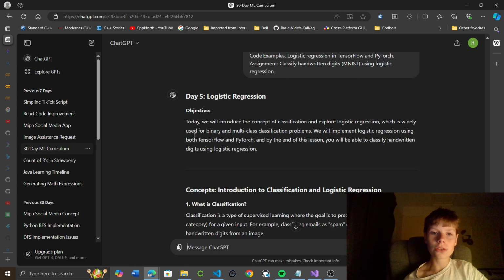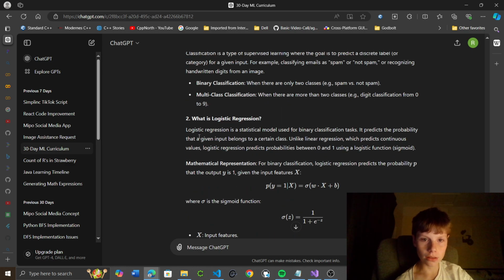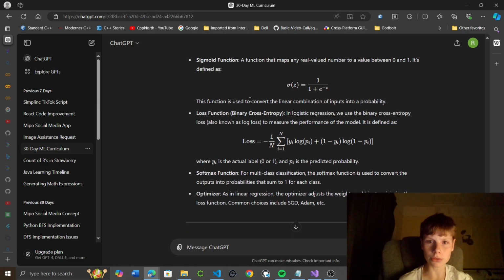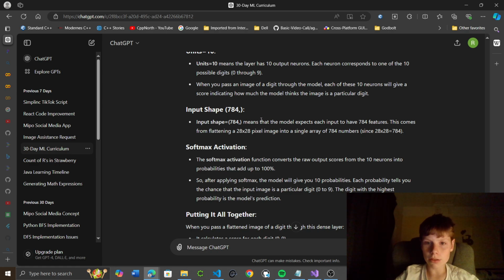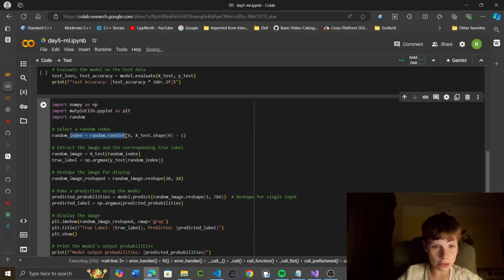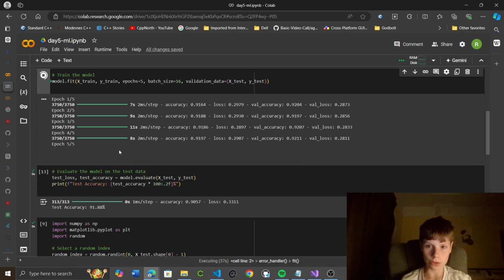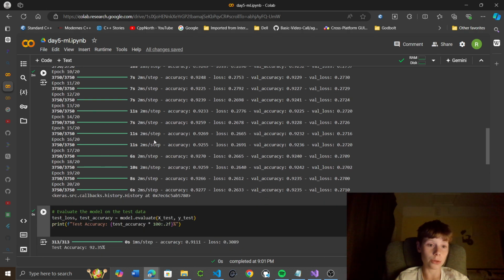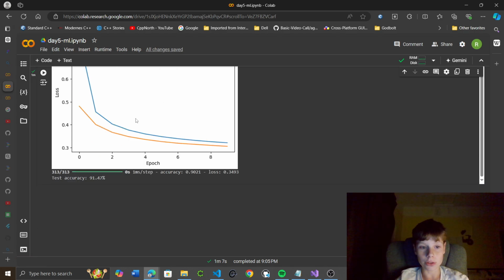day 5 of learning ml from chatgpt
mnist handwriting dataset with logistic regression